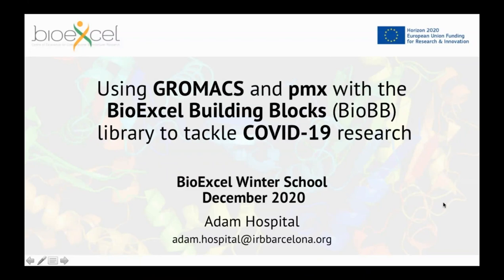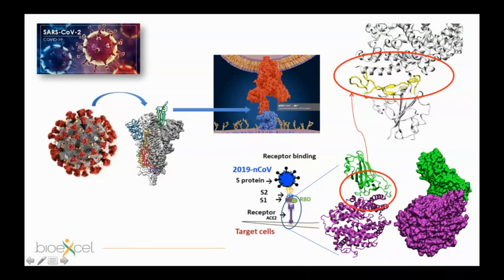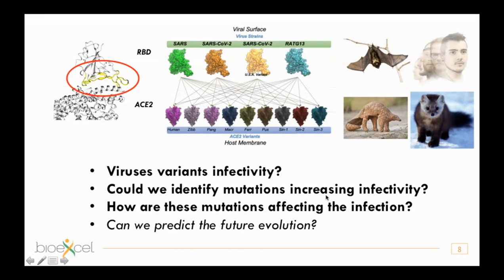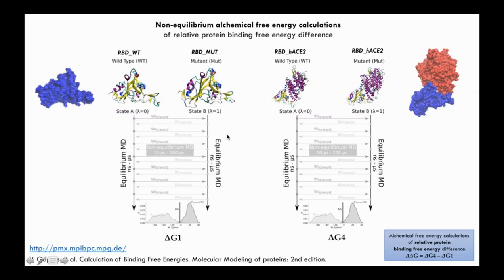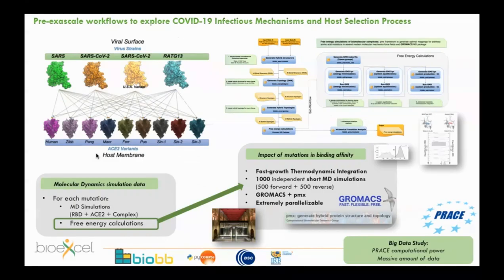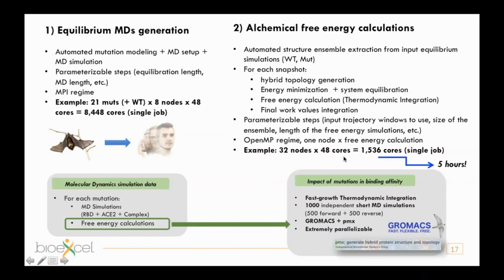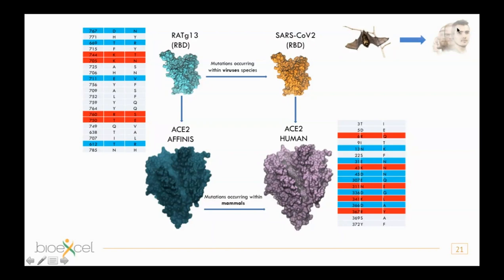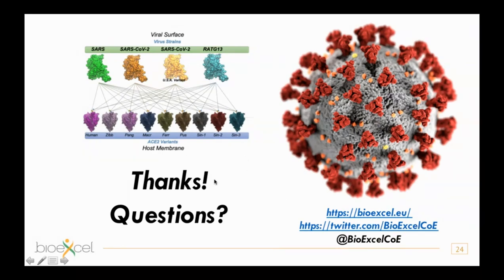Using GROMACS and pmx with the BioExcel Building Blocks library to tackle COVID-19 research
This talk was delivered by Adam Hospital as part of the 2020 BioExcel Winter School on Biomolecular Simulations.